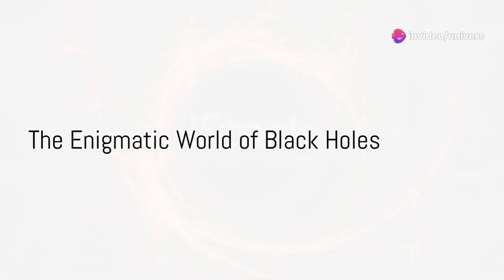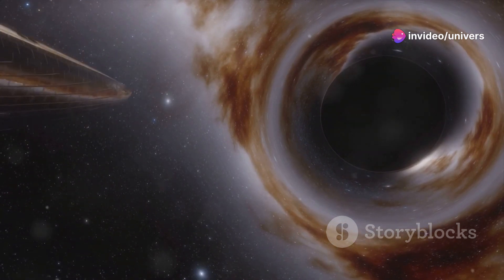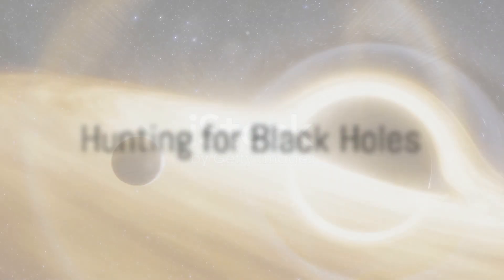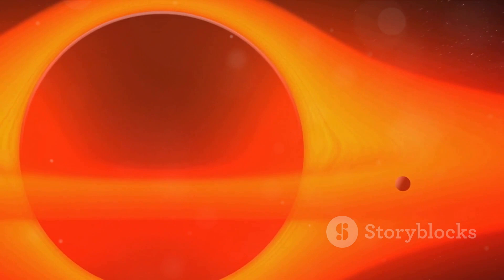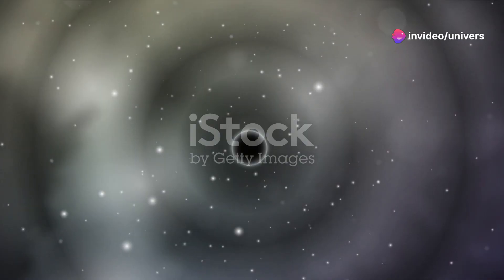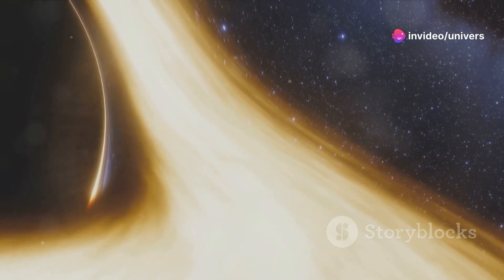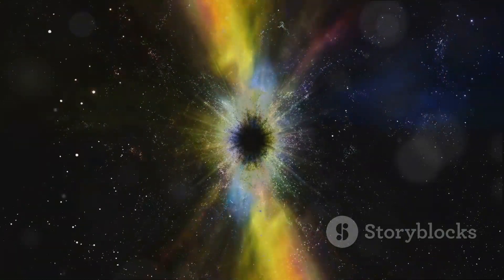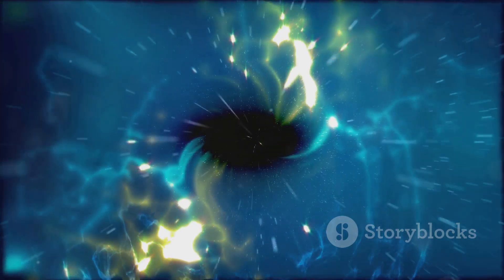The Thrilling Hunt How to Find a Black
"The Thrilling Hunt: How to Find a Black" is an enigmatic title that could suggest various interpretations, depending on the context. It could be the title of a novel, a guidebook, or perhaps an article. Without further context, it's open to imaginative exploration.

1. **Novel**: In the context of a novel, "The Thrilling Hunt" might imply an adventurous journey or pursuit, where characters are searching for something mysterious or elusive referred to as "a Black." This could be a tangible object, a metaphorical representation, or even a person's name.

2. **Guidebook**: As a guidebook, "The Thrilling Hunt" could offer strategies and tips for seeking out something called "a Black." It might delve into the intricacies of investigation, exploration, or uncovering hidden truths. The term "Black" could symbolize an unknown, a challenge, or a forbidden secret.

3. **Article**: In an article, "The Thrilling Hunt: How to Find a Black" might be a headline teasing an intriguing topic. It could be about a rare species of animal or plant, an elusive piece of art or artifact, or even a metaphorical quest for understanding a complex concept or phenomenon.

Overall, the phrase sparks curiosity and invites exploration, leaving room for creative interpretation.